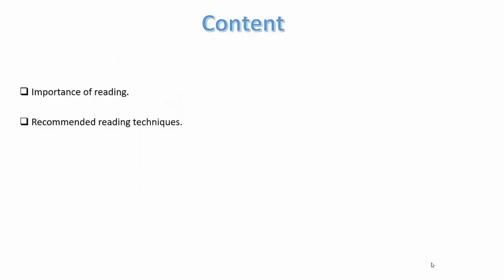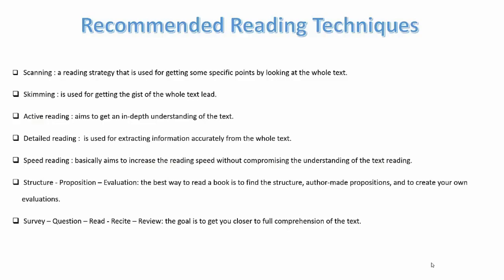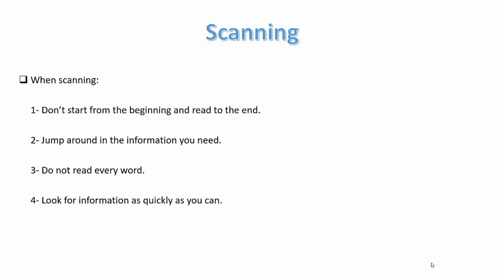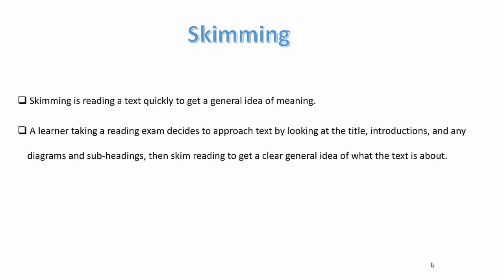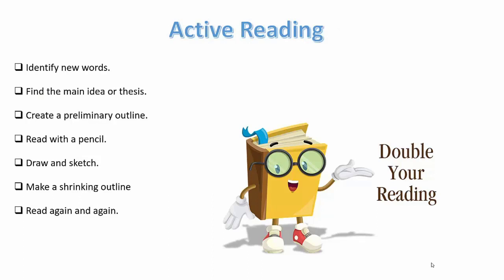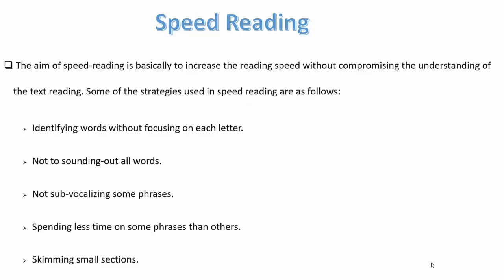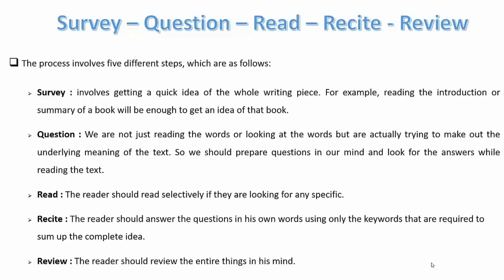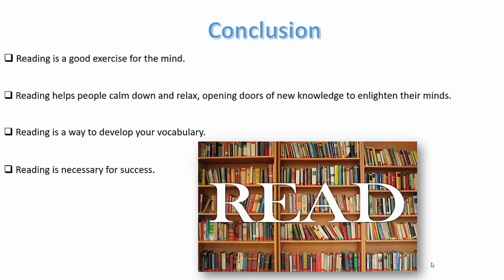Importance of Reading English everyday!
If you have any suggestions for video ideas, leave them to me in the comments.